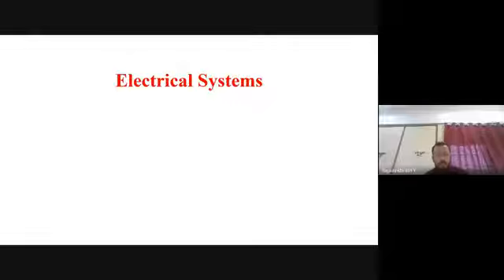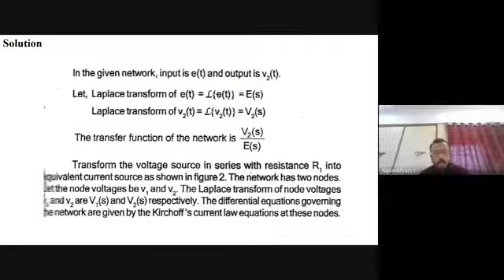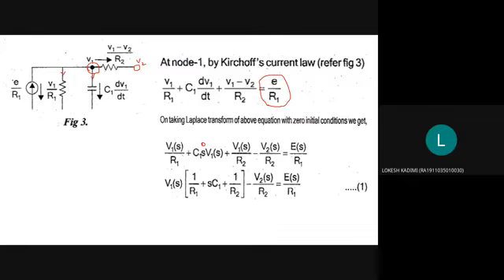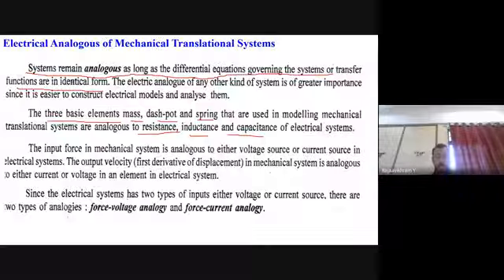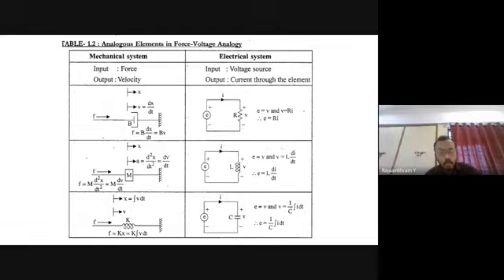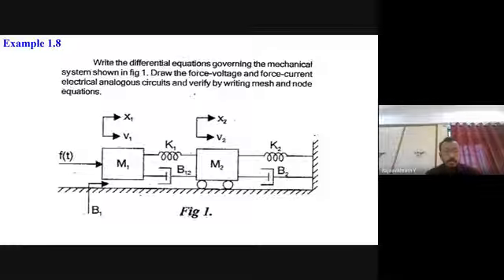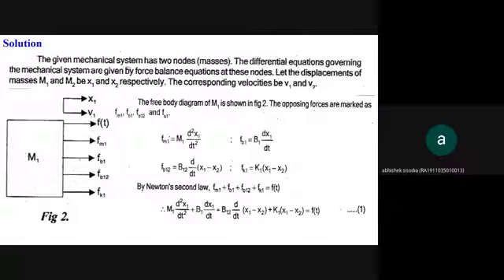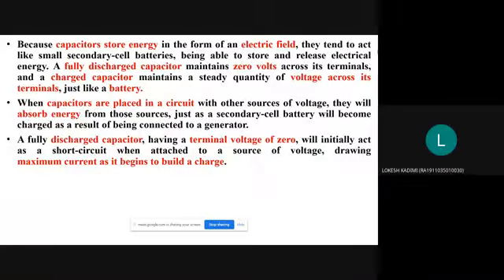CONTROL SYSTEM 2